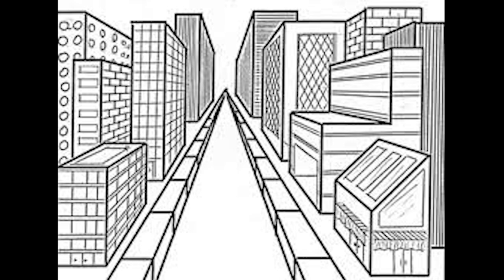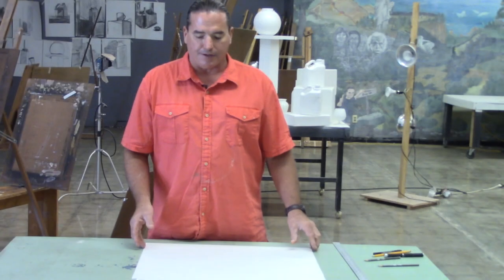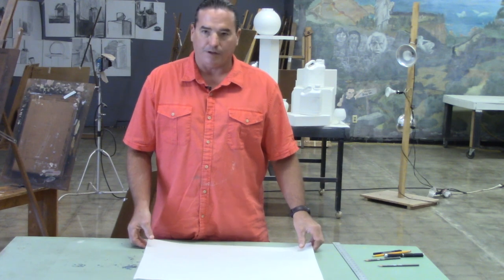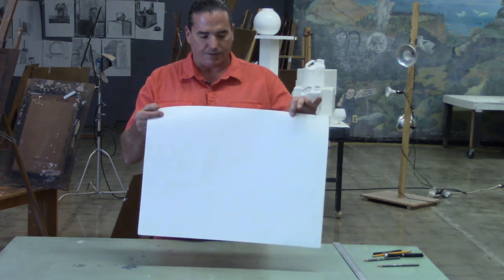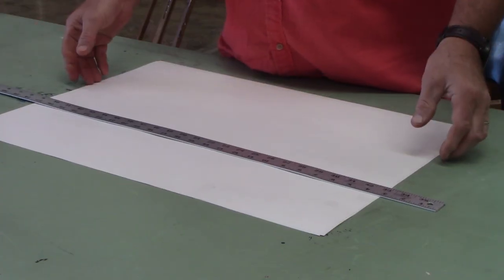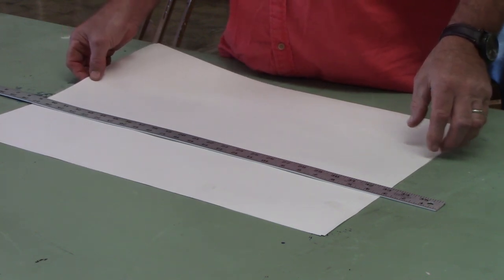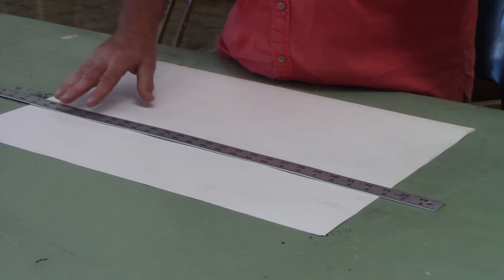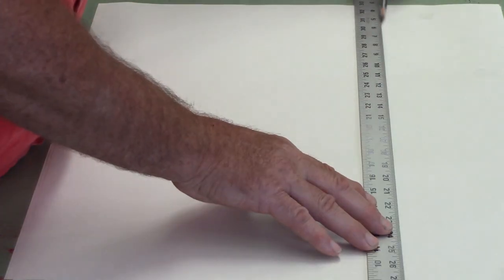Linear Perspective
CCC Art Director Michael DeRosa takes us through the steps to drawn 1 and 2 Point Perspective.